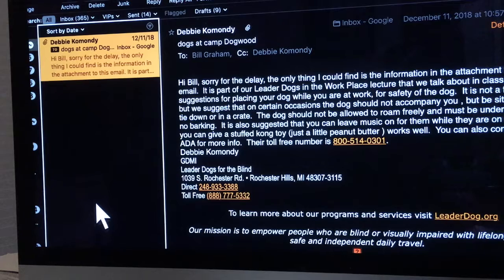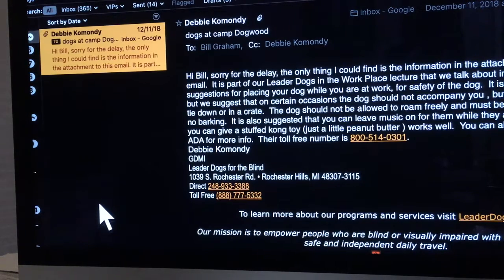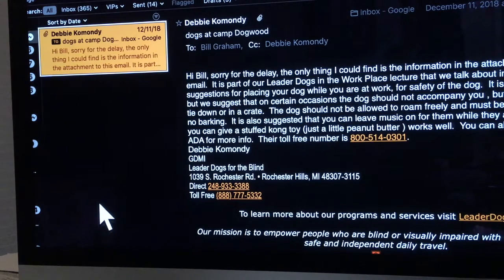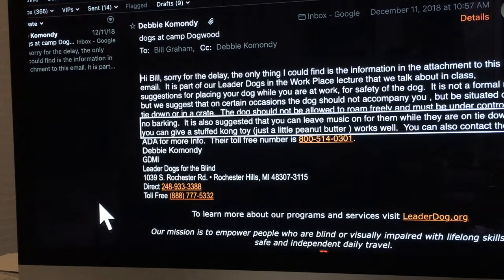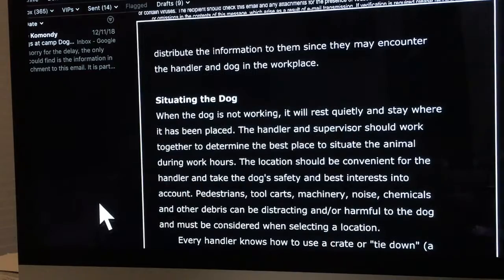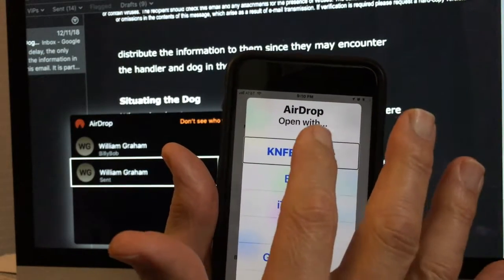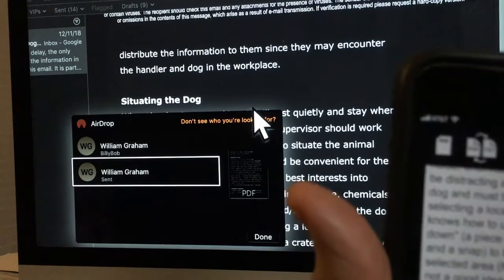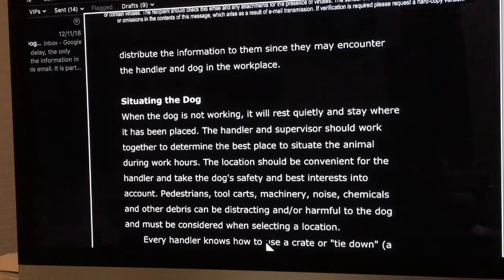Accessibility Aid VoiceOver reading email with unaccessible attachment for Lions Clubs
Demo of reading email using Apple Voice Over with a unaccessible attachment which is read using the KNFB Reader using an iPhone.